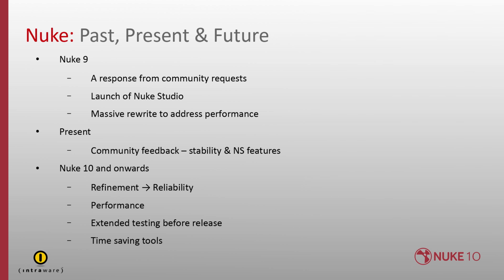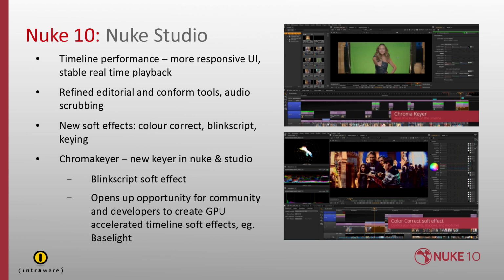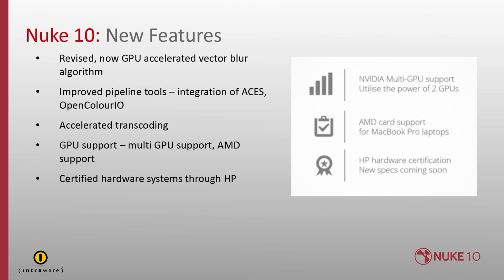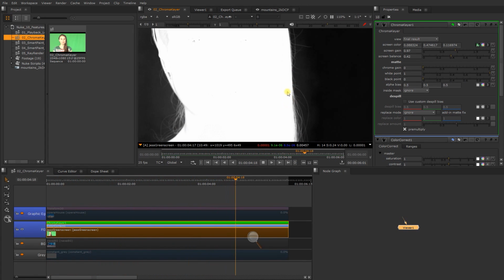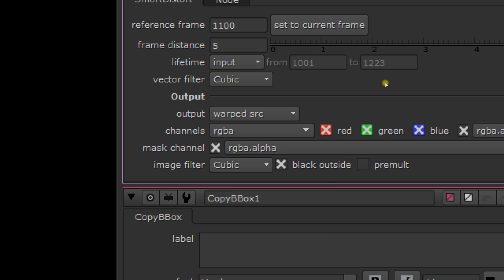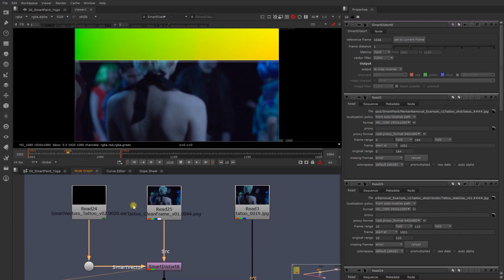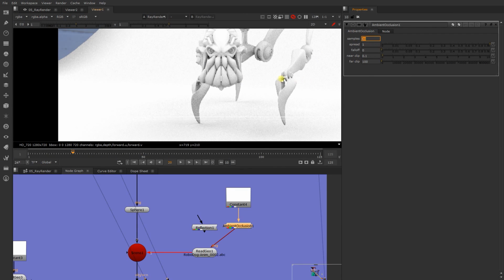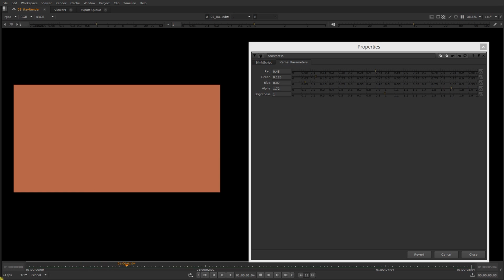Nuke 10 - Introduction & New Features Demo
A comprehensive look into The Foundry's Nuke 10 - discussing enhancements, new features, plus a live demo of the new tools in Nuke, NukeX and Nuke Studio.

Presented by Jared Michael on behalf of Intraware Australia, the reseller for The Foundry Products in the Australia/NZ region.